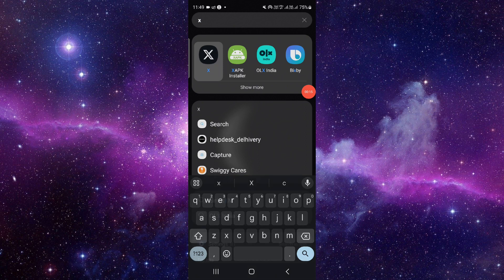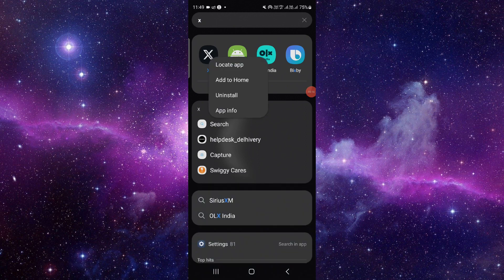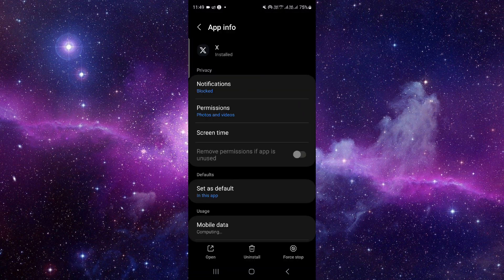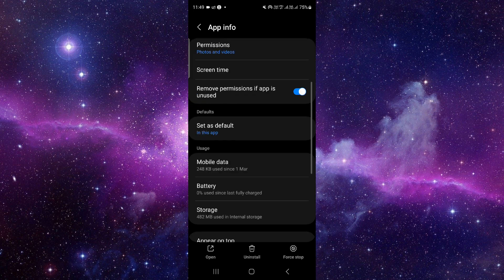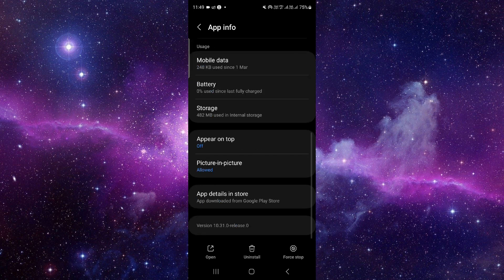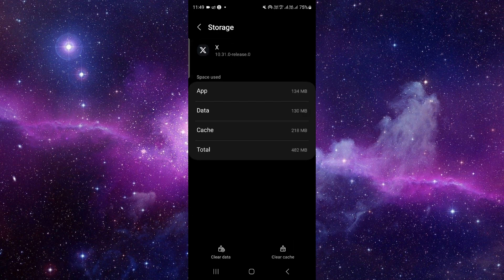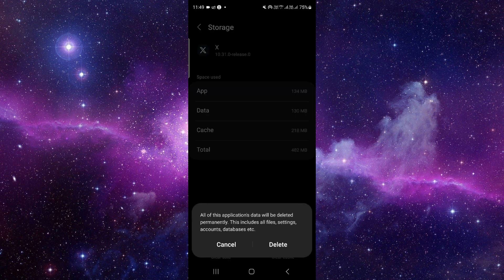✅ How To Fix Twitter App Can't Create New Account (Full Guide)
Experiencing difficulties creating a new account on the Twitter app? Our comprehensive guide offers practical solutions to troubleshoot and resolve account creation issues effectively. Whether you're encountering errors during the signup process or unable to complete account verification, we'll walk you through step-by-step troubleshooting to ensure a smooth Twitter experience. In this guide, we'll explore common reasons for account creation failures and offer practical tips to overcome them. Follow along as we navigate through troubleshooting steps, empowering you to create a new account successfully on Twitter. Share this guide with others who might be facing similar account creation issues!

Key Steps:
- Understanding common causes of account creation failures on the Twitter app
- Troubleshooting network and connectivity issues affecting account creation